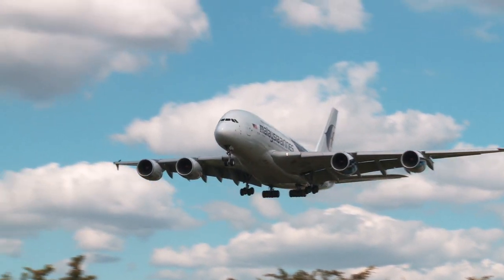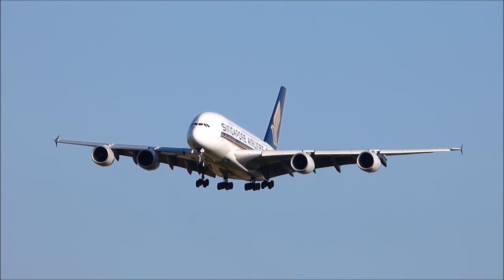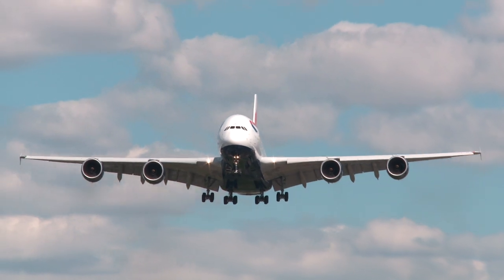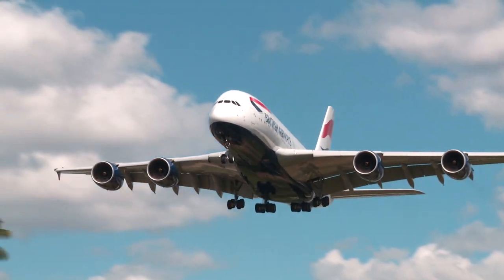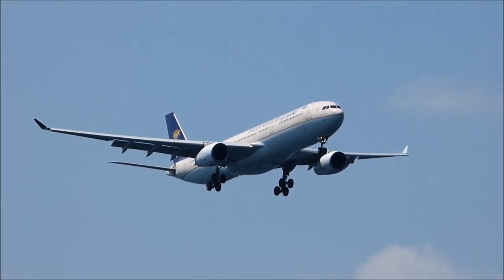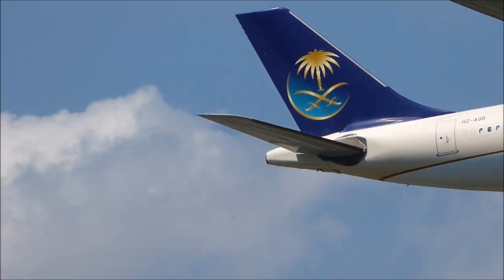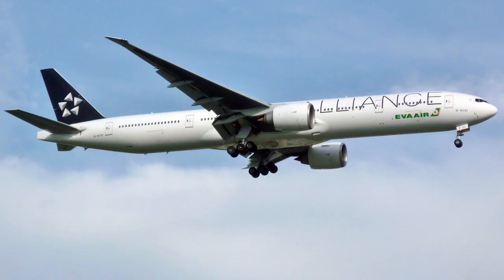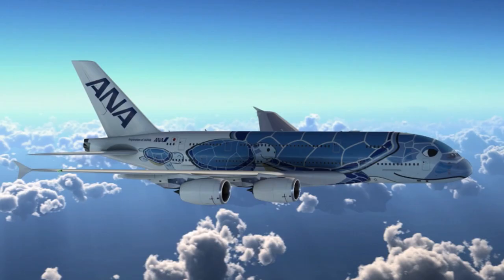ANA AIRBUS A380 - GOOD OR BAD DECISION?